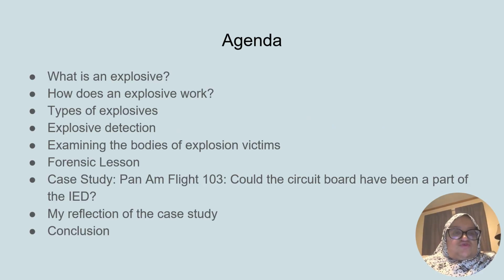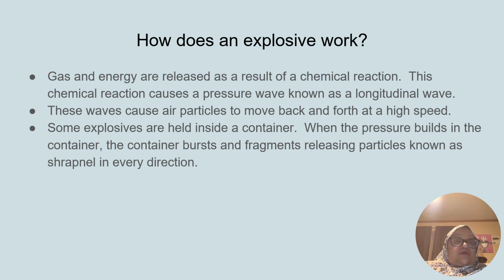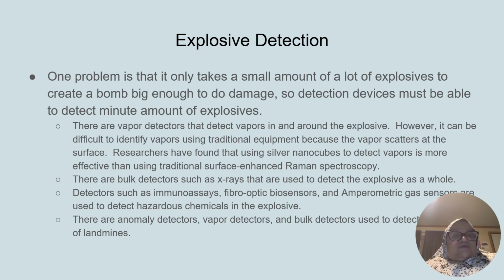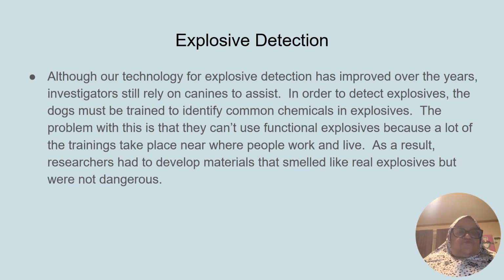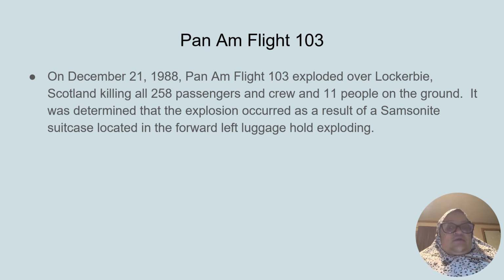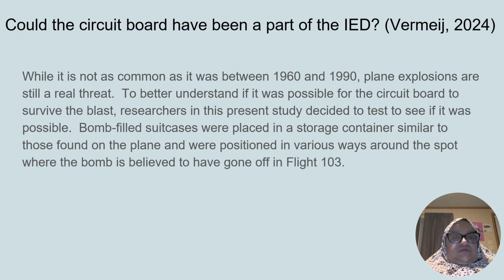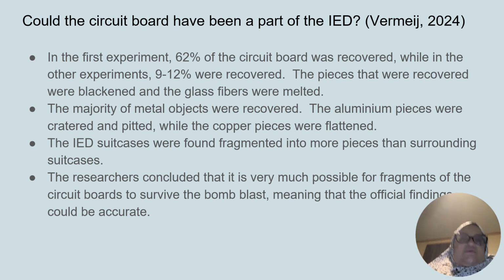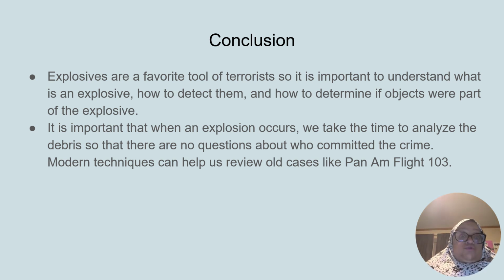Forensic Analysis Method Literature Analysis 1